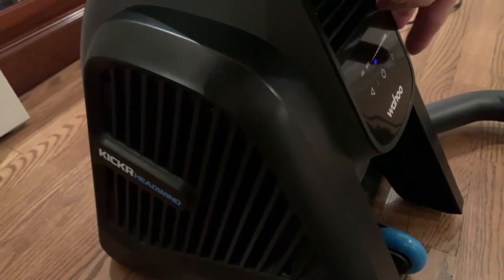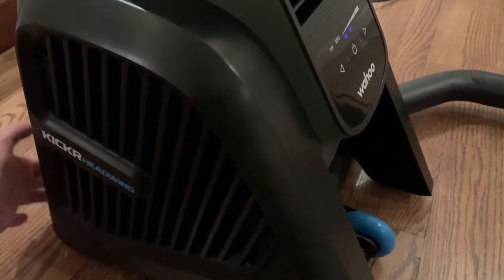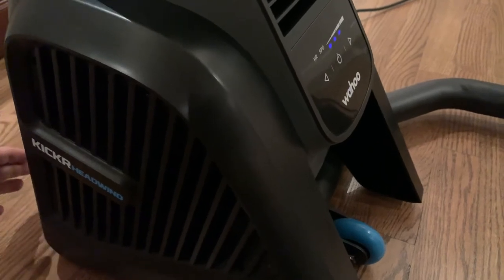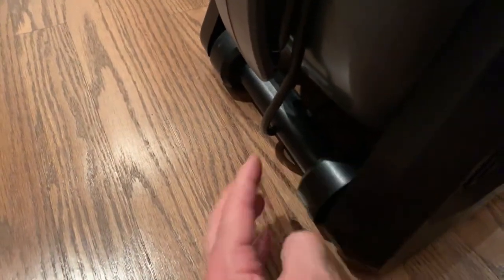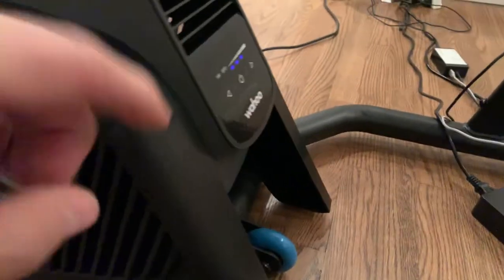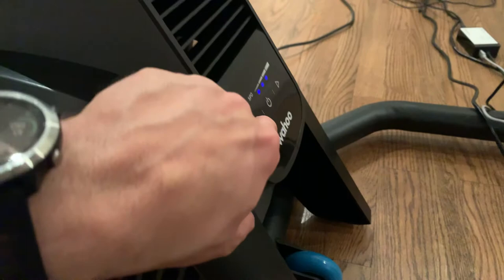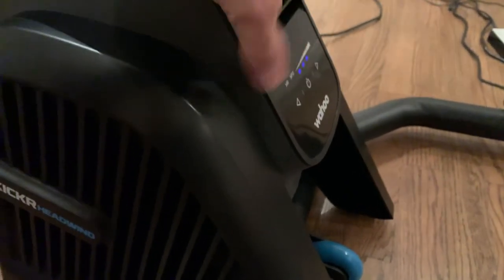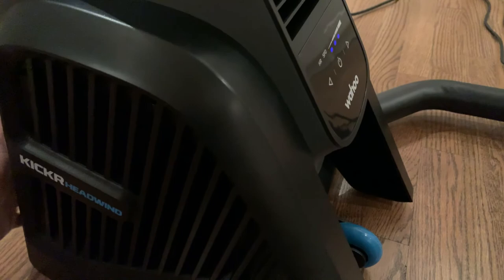Kickr headwind noise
Noisy fan...